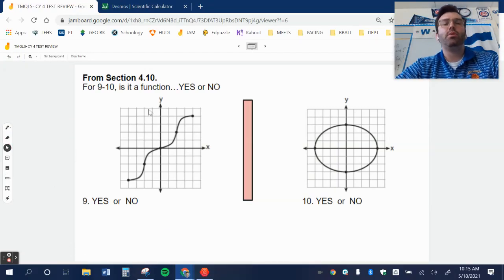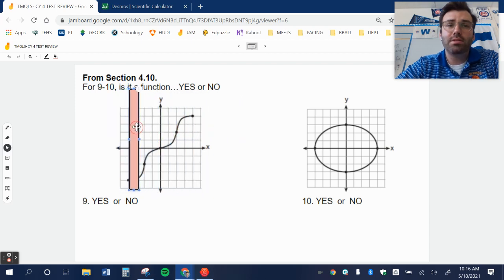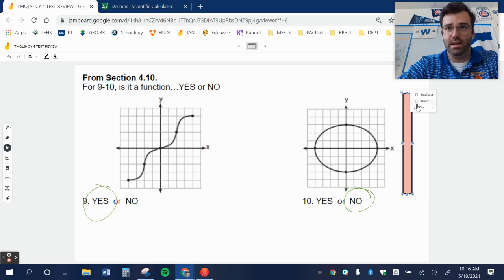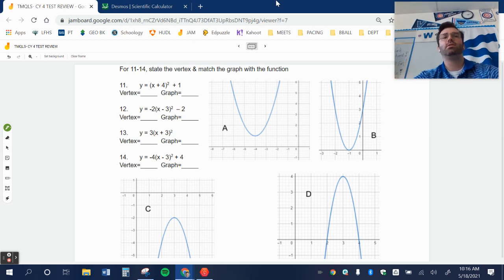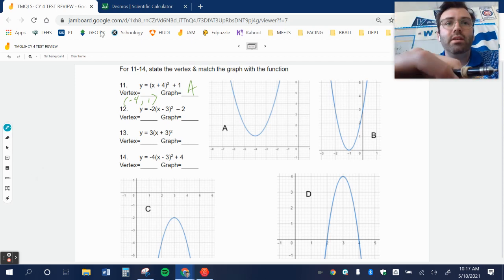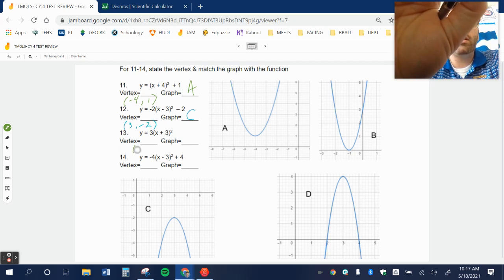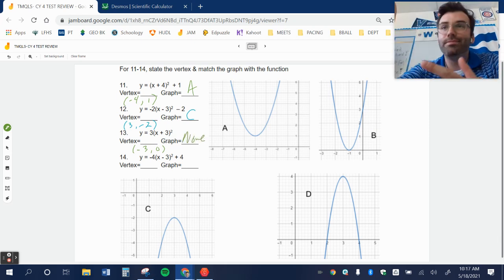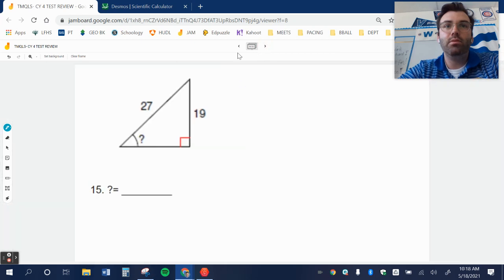TMQLS- CYCLE 4 TEST REVIEW #9-14